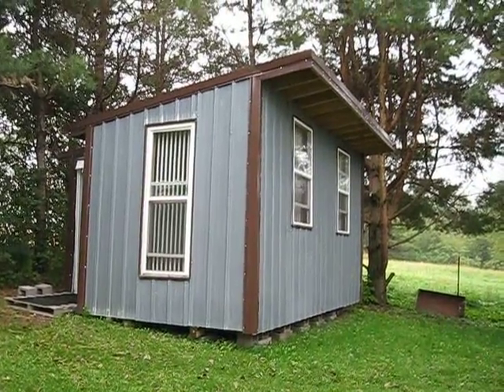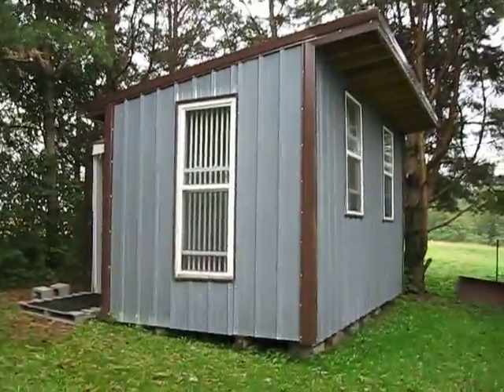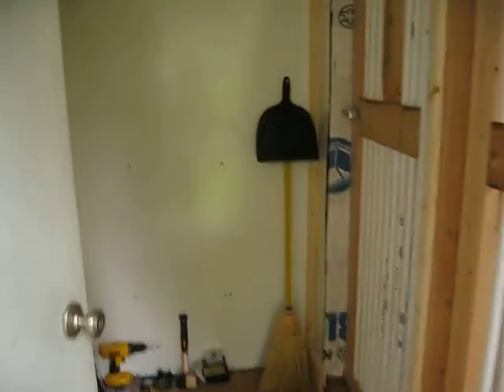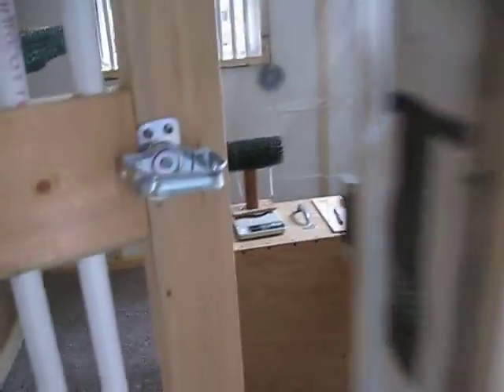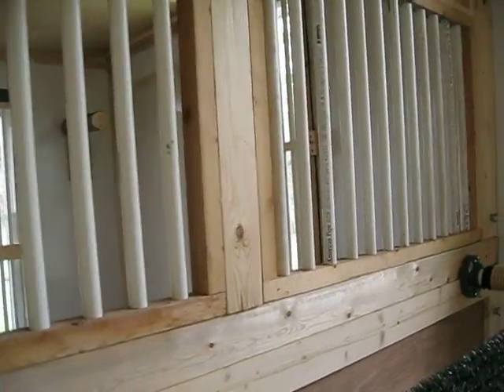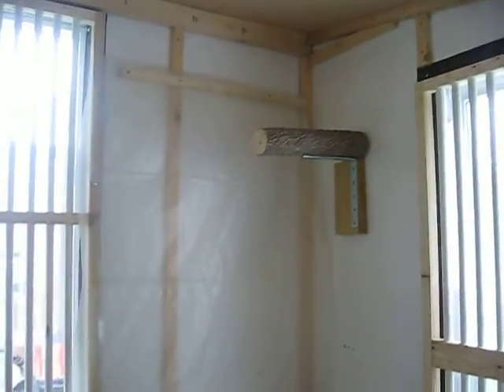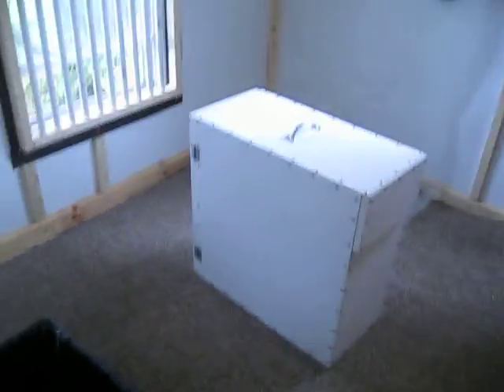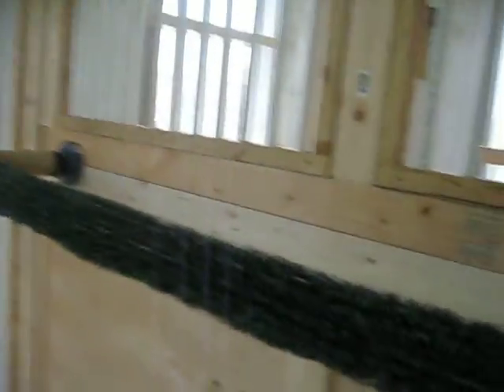Hawk "Haus"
My husband, Richard, has been building for me a new hawk mews, specially designed to house the Harris Hawks.  It has two chambers, which will safely allow them to get acquainted. The wall between them can be removed to make one large chamber. We are calling this the Hawk "Haus", as it is quite a bit more upscale to my current mews, which are in a converted job shack trailer.  We call that one the Hawk Shack.  The Shack will still be used, just needs a good cleaning, and has all my storage of my falconry stuff.  Also, the "Haus" does not have electricity . . . . yet.  Harris Hawks won't be able to stay there all winter, as it can not be heated.